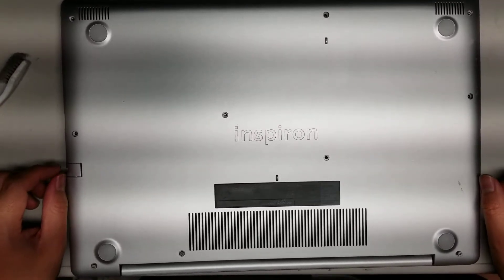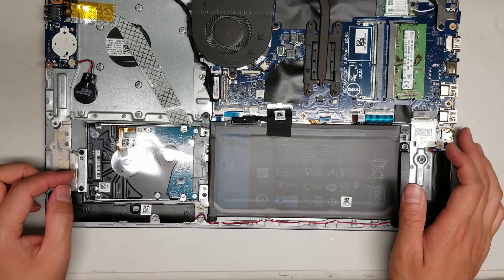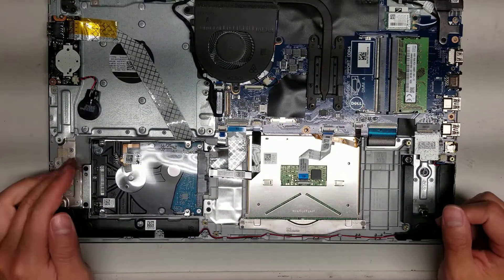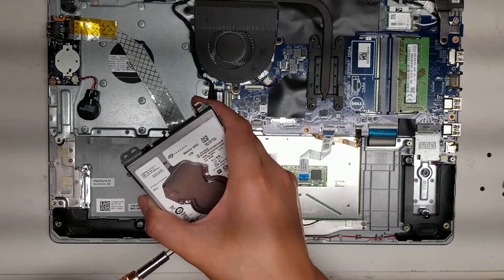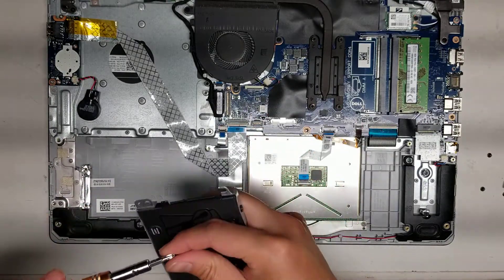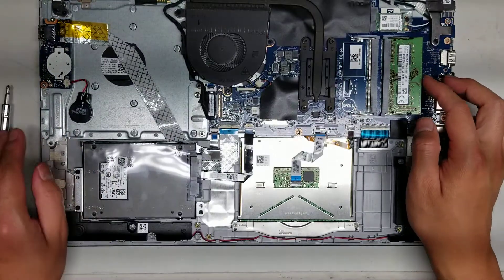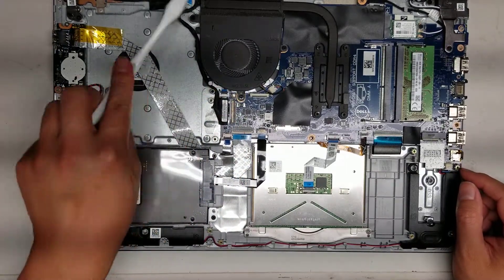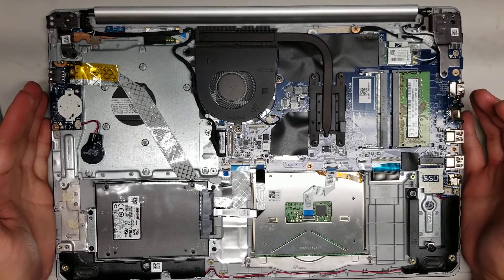Dell Inspiron 5570 P75F P75F001 Disassembly RAM SSD Hard Drive Upgrade Repair